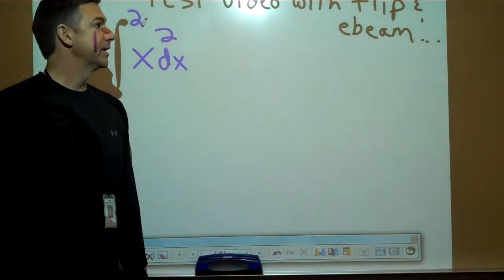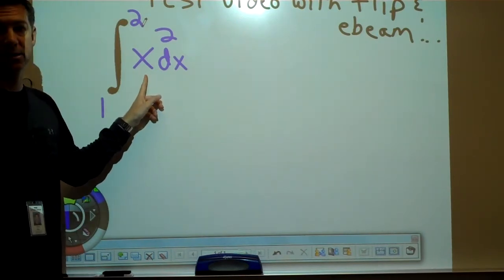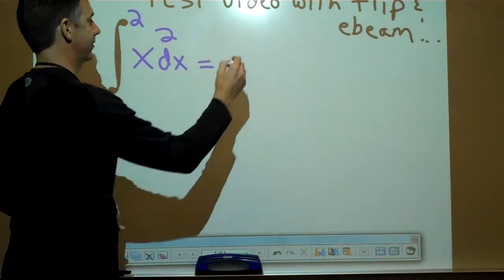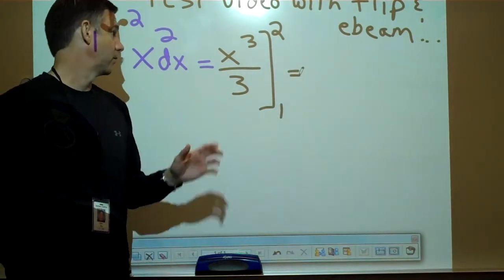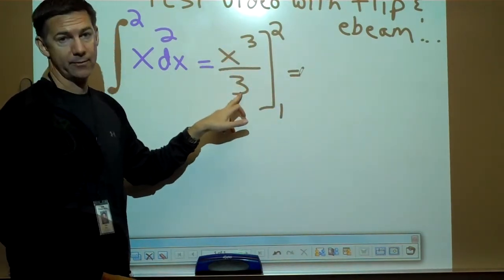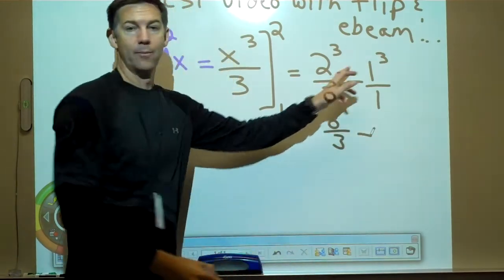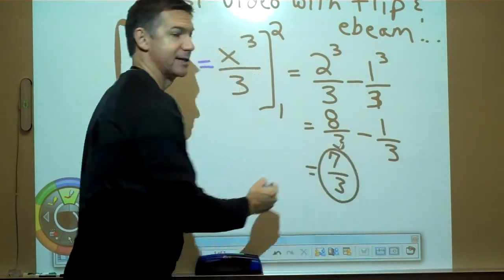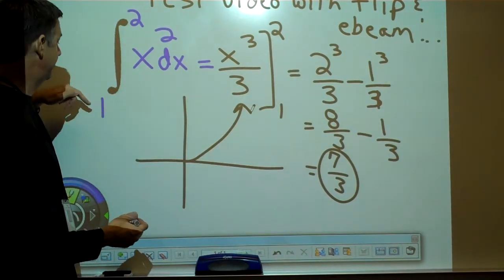TEST VIDEO WITH FLIP AND EBEAM.MP4